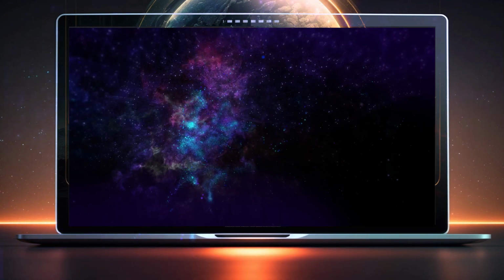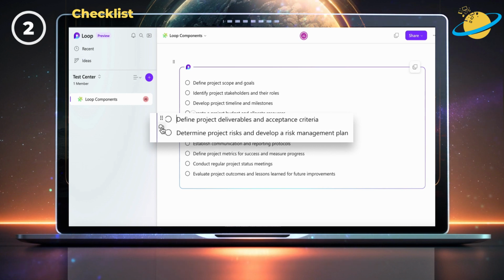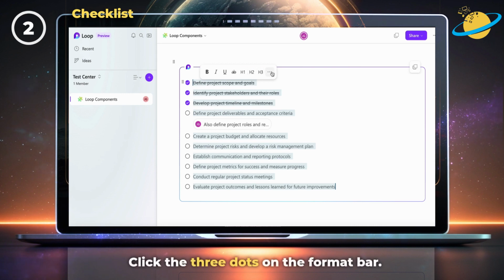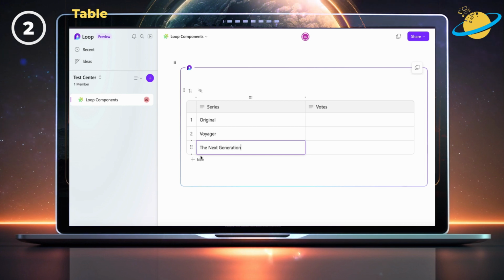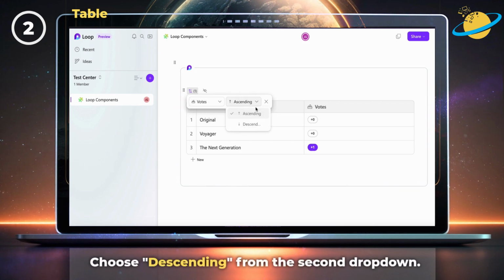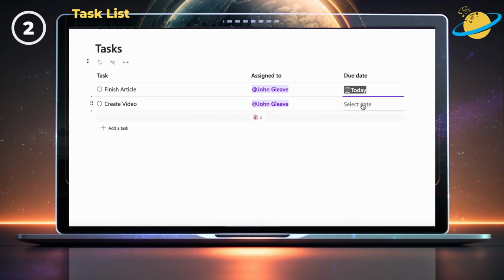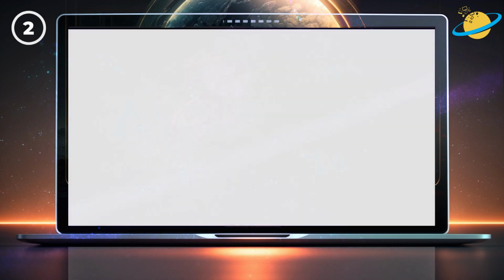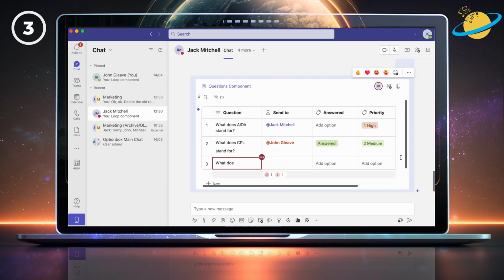Microsoft Loop Components: a COMPLETE guide on how to use them!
In today's video, we'll be looking at components and the different building blocks in Microsoft Loop. We'll cover:
- What Loop components are.
- How to build a Loop component using different blocks or elements.
- How to use a Loop component in Microsoft Teams.

🕐 Timestamps:

0:00 - Intro
0:25 - What are Loop components?
0:52 - How to build a Checklist
2:29 - How to build a Table
3:57 - How to build a Task List
5:35 - How to use a Loop component in Microsoft Teams
6:20 - Outro